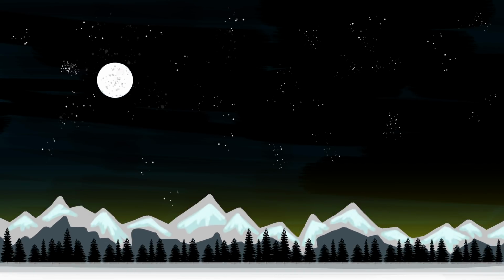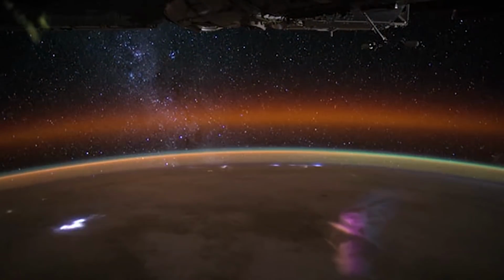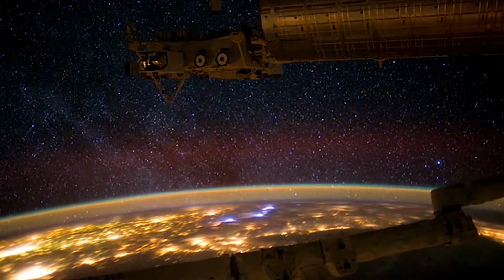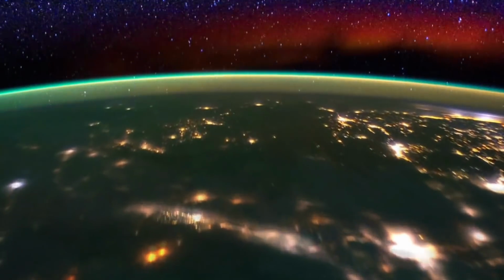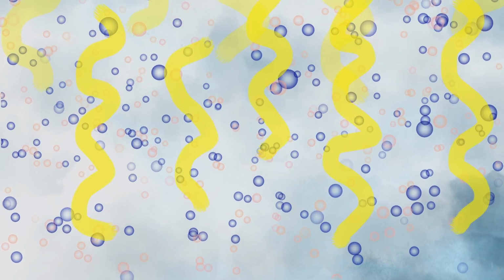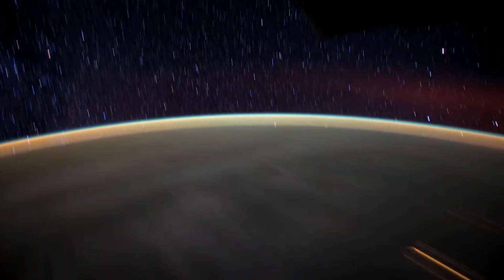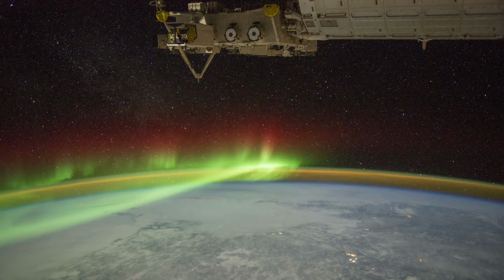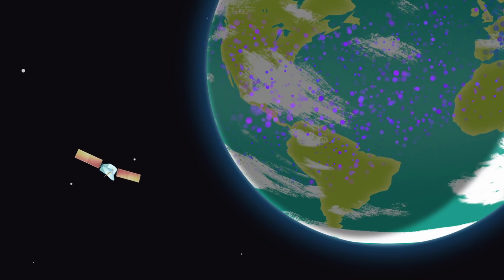The Secrets behind Earth's Multi-colored Glow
What does our planet look like from space? Most are familiar with the beloved images of the blue marble or pale blue dot -- Earth from 18,000 and 3.7 billion miles away, respectively. But closer to home, within the nearest region of space, you might encounter an unfamiliar sight. If you peer down on Earth from just 300 miles above the surface, near the orbit of the International Space Station, you can see vibrant swaths of red and green or purple and yellow light emanating from the upper atmosphere. This is airglow.

Airglow occurs when atoms and molecules in the upper atmosphere, excited by sunlight, emit light in order to shed their excess energy. Or, it can happen when atoms and molecules that have been ionized by sunlight collide with and capture a free electron. In both cases, they eject a particle of light -- called a photon -- in order to relax again. The phenomenon is similar to auroras, but where auroras are driven by high-energy particles originating from the solar wind, airglow is energized by day-to-day solar radiation.

Music: "Nature Daydream" by Laurent Dury [SACEM], "Grape Picking" by Laurent Dury [SACEM] from Killer Tracks Complete transcript available.

Credit: NASA's Goddard Space Flight Center/Joy Ng